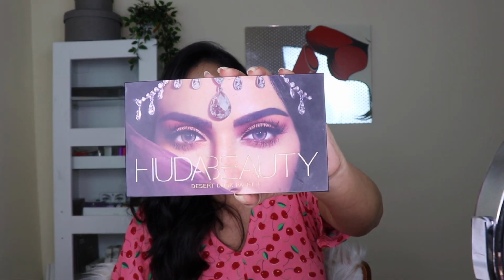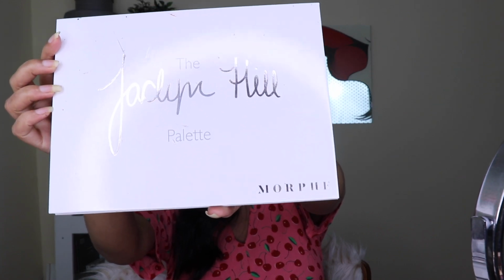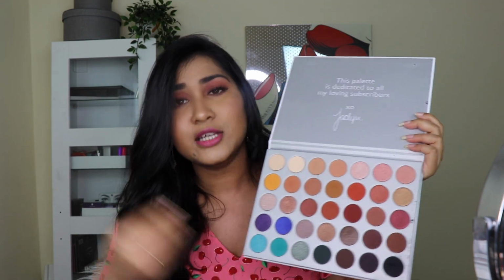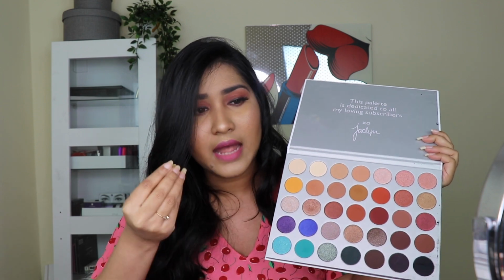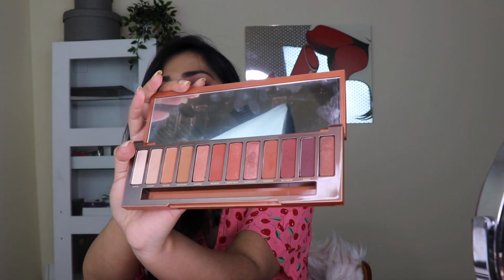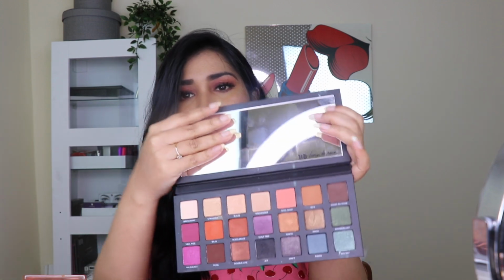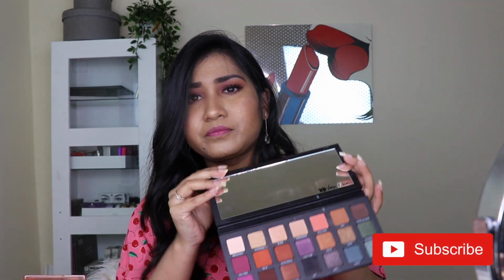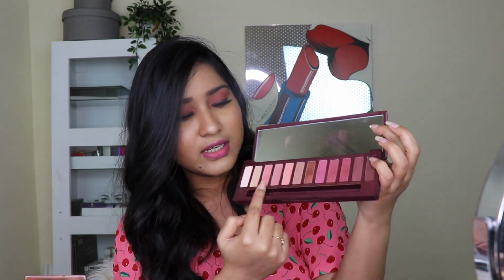Top 5 Eyeshadow Palettes For Indian Skin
I have shared my Fav 5 eyeshadow Palettes which compliment the Indian skin well. These palettes work great and are of super good quality. Even if you are a beginner you can check these out.

Products Mentioned :
HUDA BEAUTY Dessert Dusk Palette
MORPHEE Jaclyn Hill Palette

Copyright :
Everything You see on this channel is created by me unless otherwise stated.